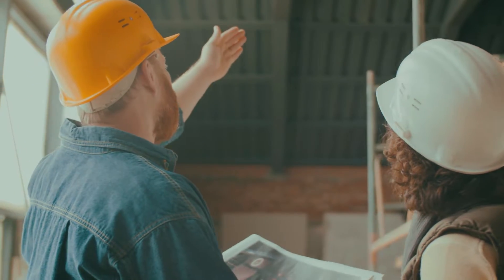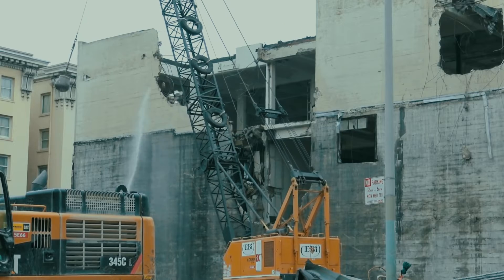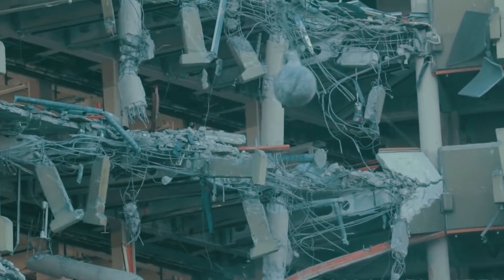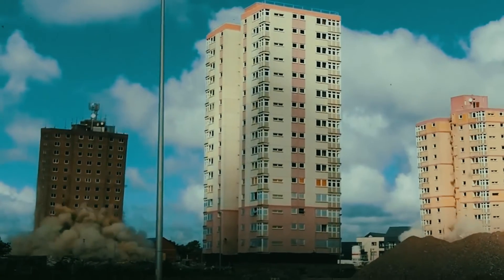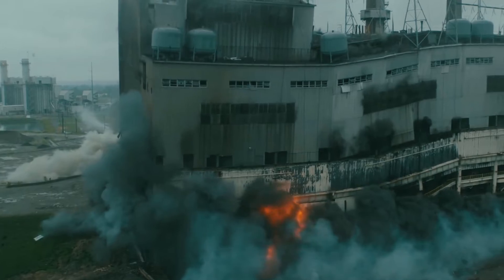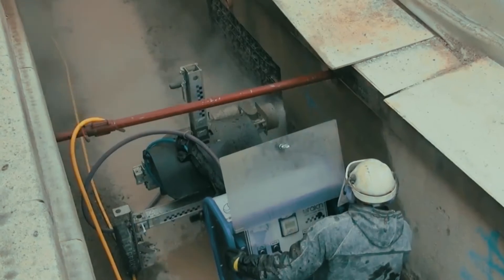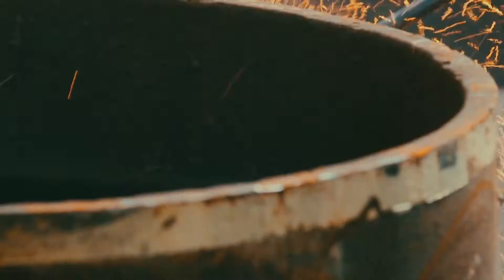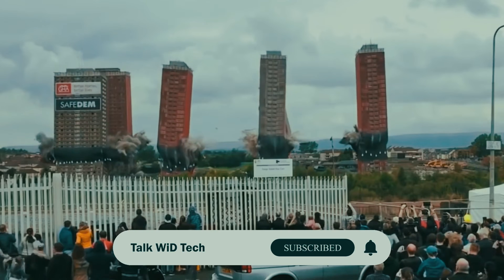Building Demolition Methods and Techniques I Demolition of Structure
If a building is not demolished when necessary, it will create a big threat and endanger not simply the individuals occupying the property, however others within the locality as well.  We all have seen the demolition of buildings in front of us or online. But how does this process happen, do they just go and demolish a structure or do they do it with proper planning? What are the safe methods of demolishing a building? Here we will know about
Building demolition
Method of building demolition
Building demolition technique
Demolishing equipment
 Explosive demolition
Tower demolition
 Demolition structure
Civil engineering
Tallest building explosion
Type of demolition